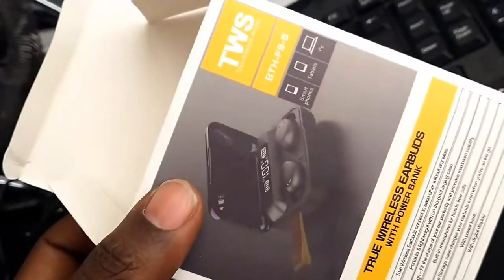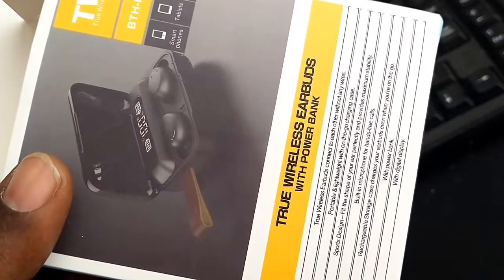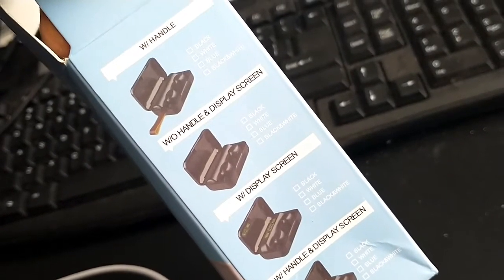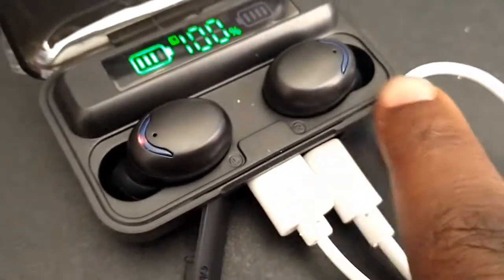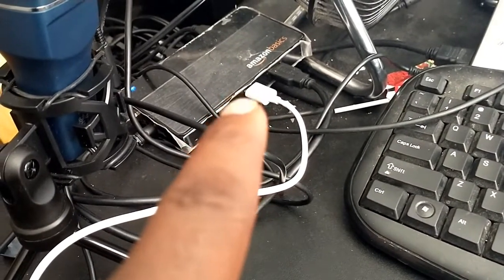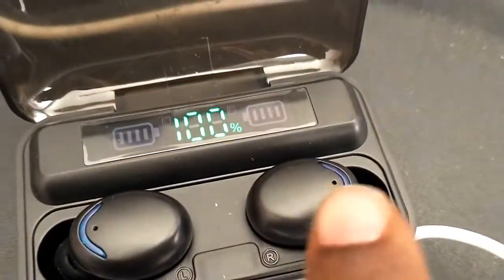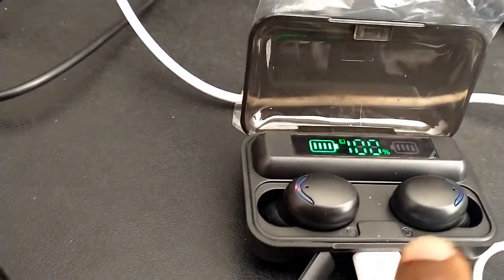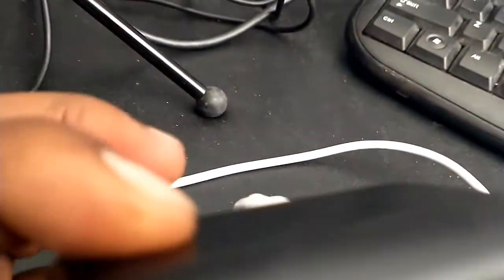TRUE WIRELESS STEREO BTH-F9-5 EARBUD WITH POWER BANK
TRUE WIRELESS STEREO BTH-F9-5 EARBUD WITH POWER BANK. Use the link below to see it on Amazon.